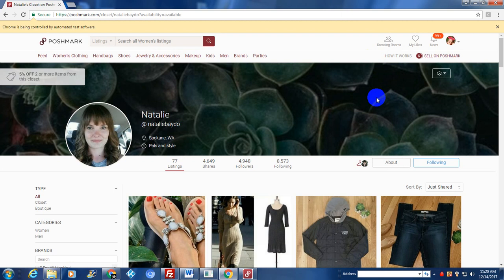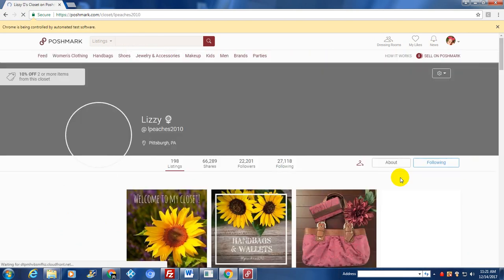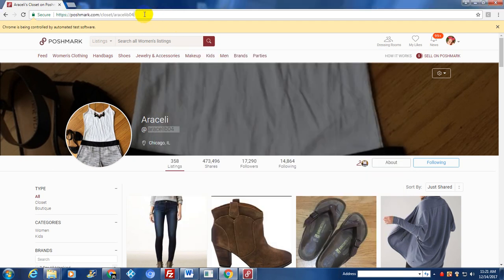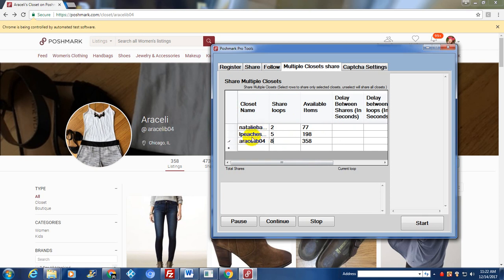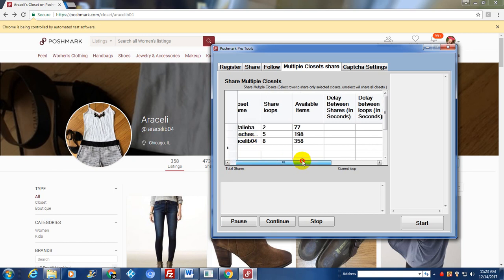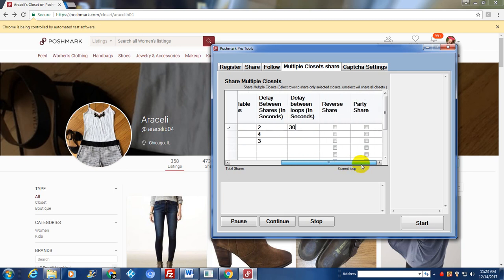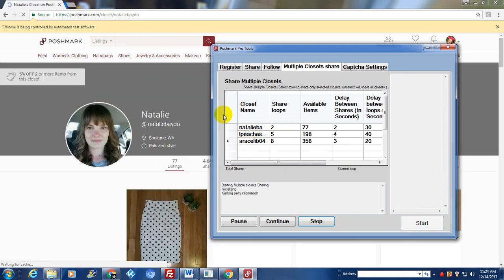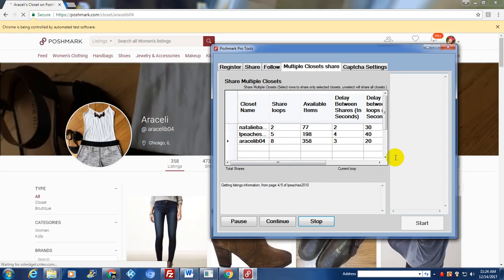How To Share Multiple Poshmark Closets Automatically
How to make more money on poshmark by sharing MULTIPLE closets with the best poshmark automation software.

This module is PERFECT for facebook, and poshmark share groups!

Poshmark Pro Tools is a powerful Poshmark automation software that gets you a crazy amount of followers and sales. all you have to do is sit back and watch the software do ALL of the work and heavy lifting! Grow your Poshmark closet like never before, this software is the real deal!